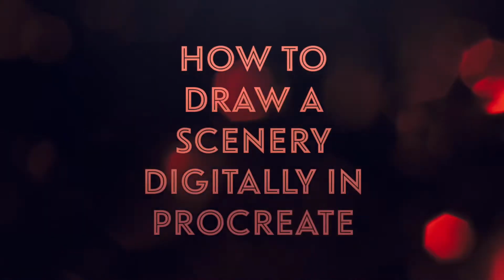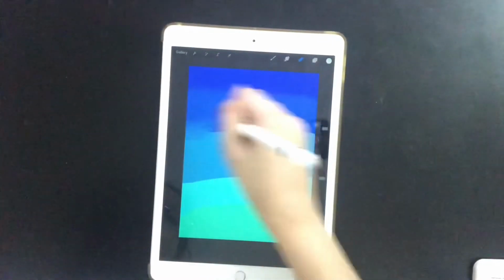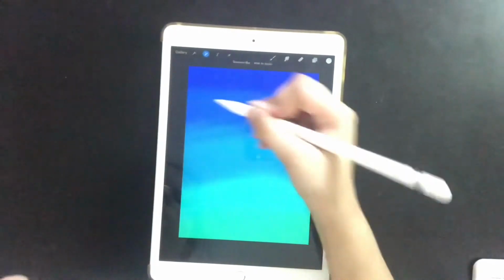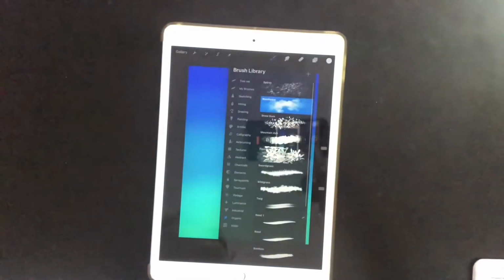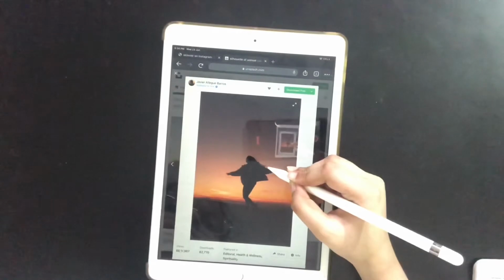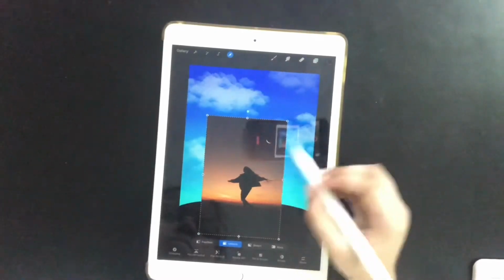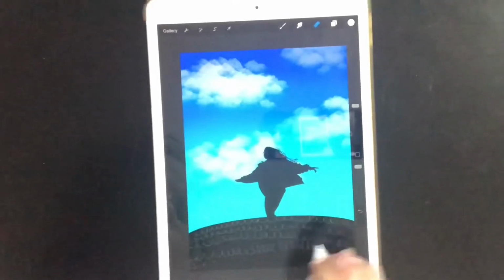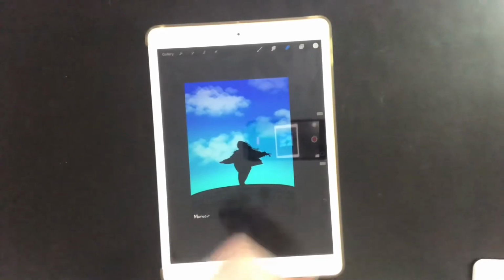How to draw a digital scenery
In this video I will show you how to draw a digital drawin